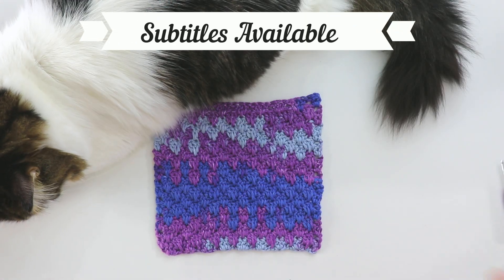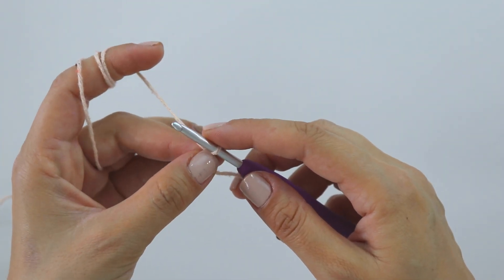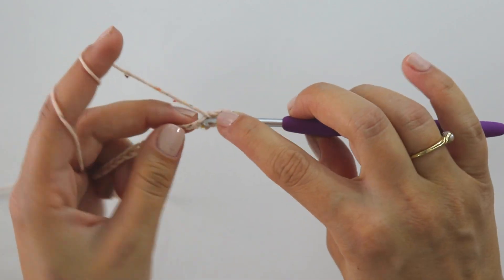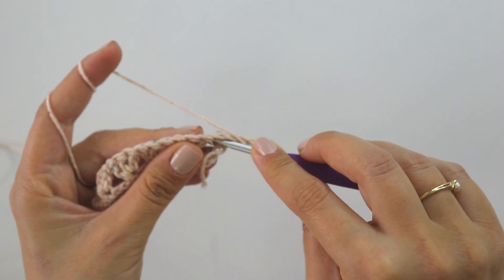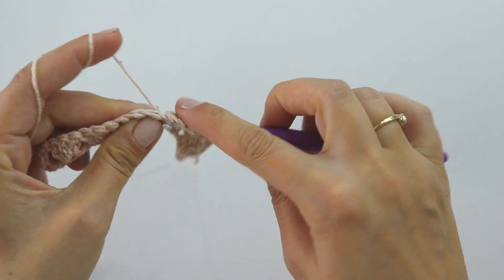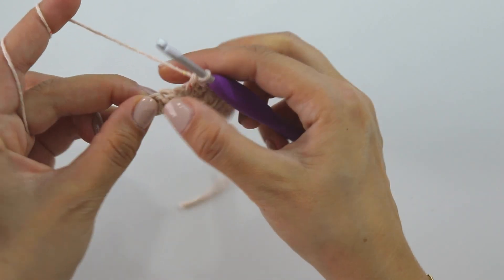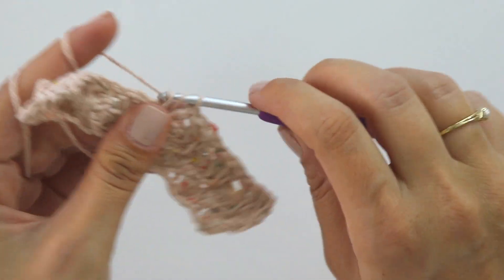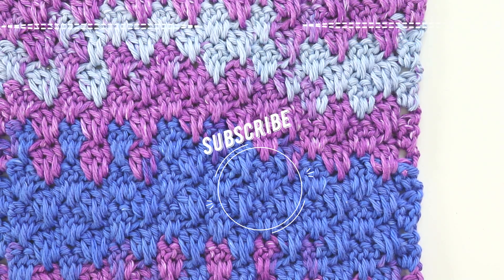Crochet Granny Spike Stitch Tutorial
Hi. Today I'm going to show you how to make granny spike stitch. It's so easy to make and you can use it anywhere ♥